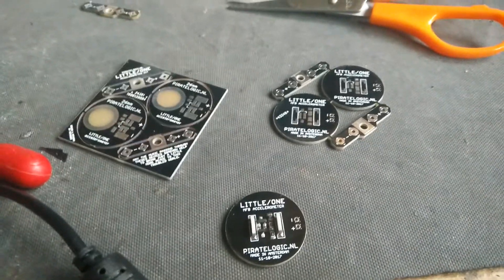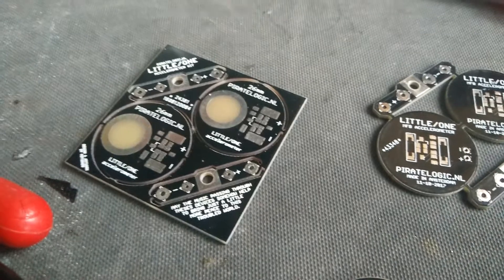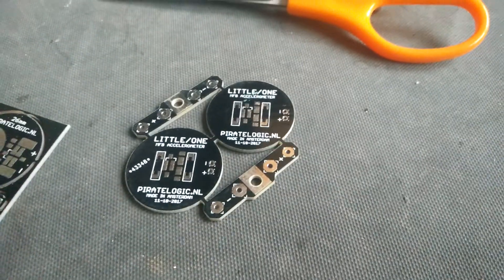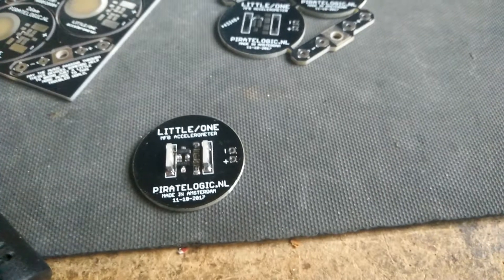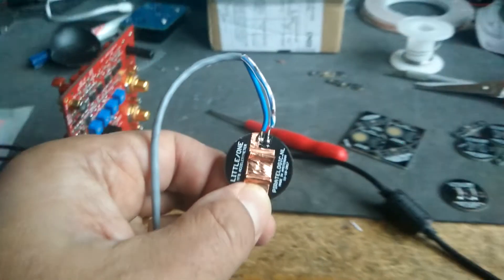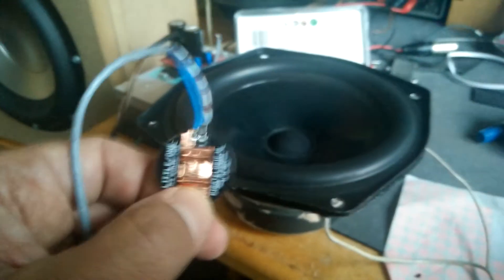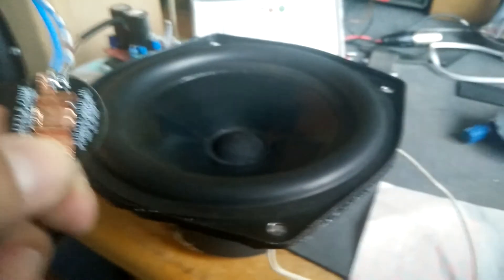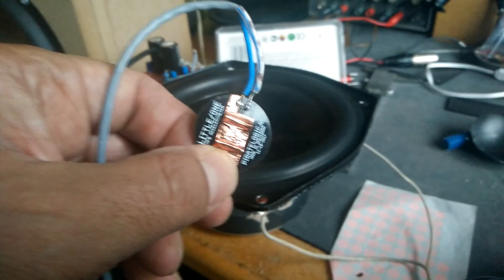Piratelogic accelerometer test : the new Little/One sensor equipped with a Murata shock sensor.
First test results of the new Little One sensor using a Murata shock sensor instead of the piezoelectric discs. Biggest advantages are with insensitivity to airstreams and easier production methods.